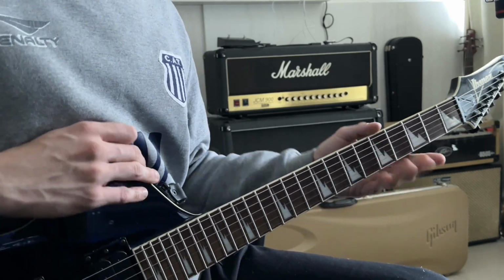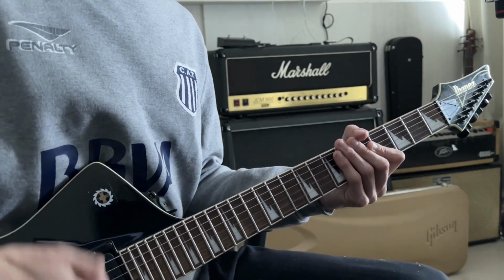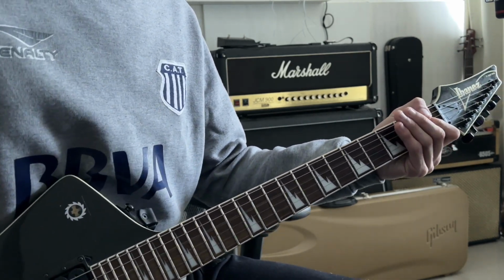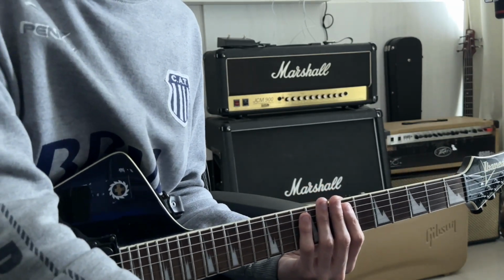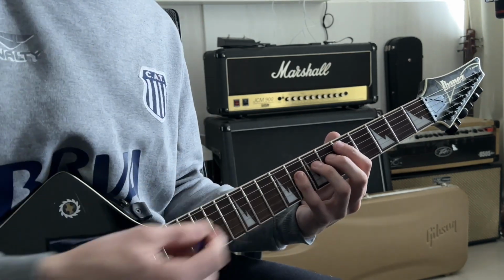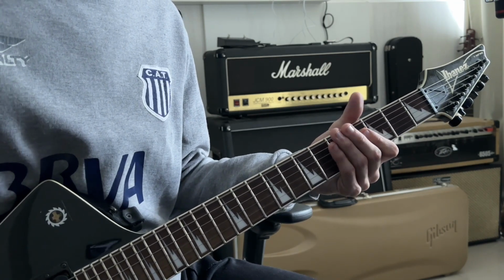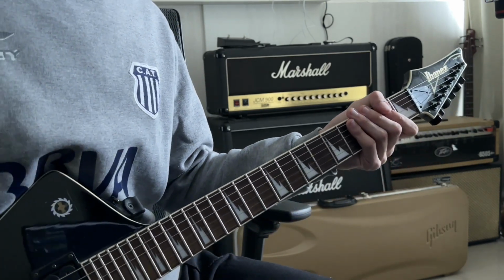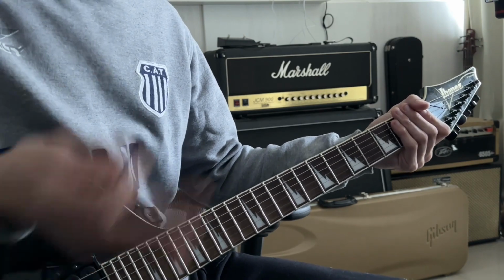Lazy 'Science' guitar tutorial [System of a Down]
Just in case the broken english throws you off:
Drop C tuning (from top to bottom d, a, f, c, g, c)

Hope you like it! Lemme know if you have any questions or there's something i can clarify from the video. I know i fucked up some parts, as the title reads, it's lazy, so yeah.